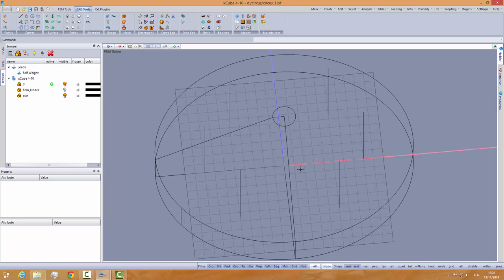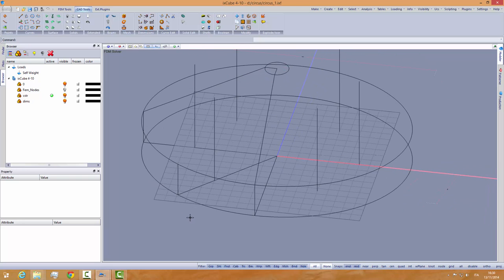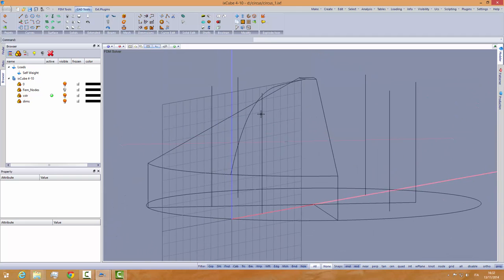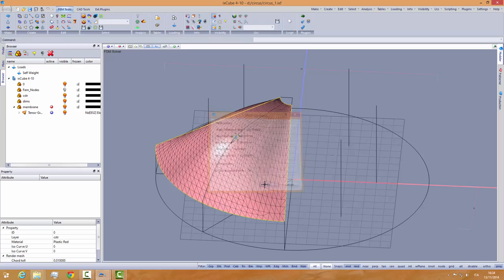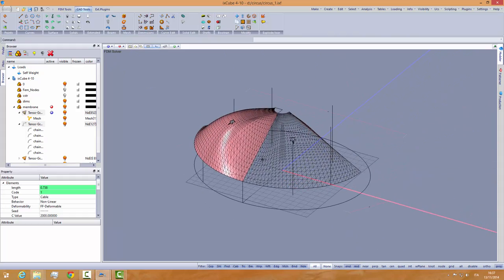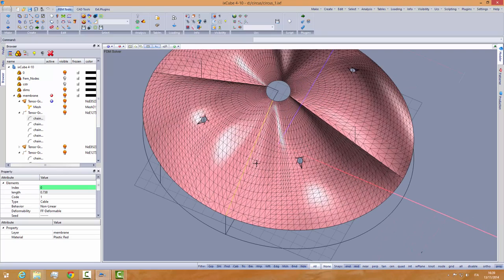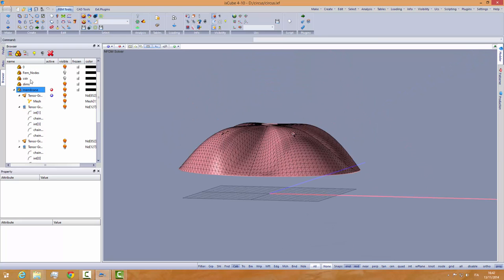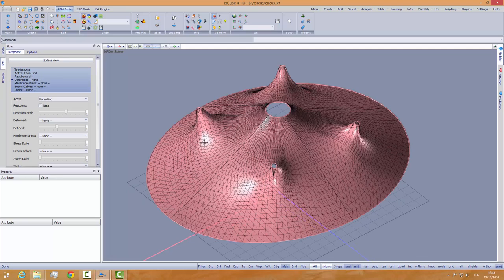ixCube 4-10 Making a Circus Tent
Form-Finding a Circus Tent